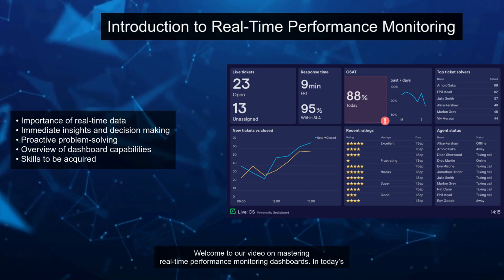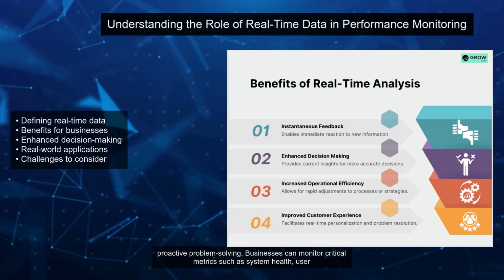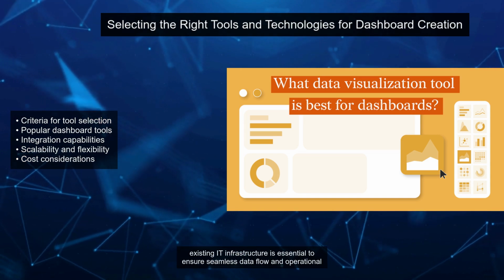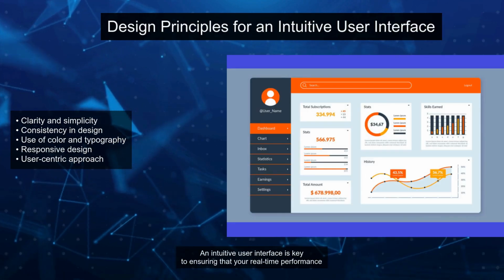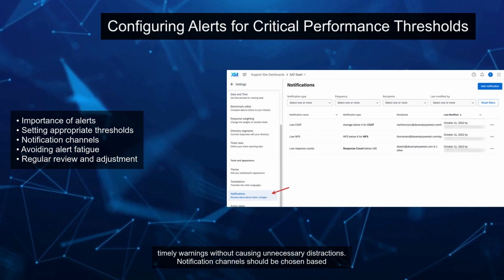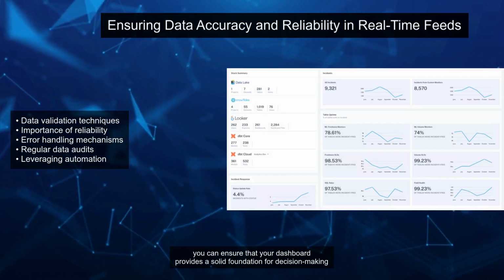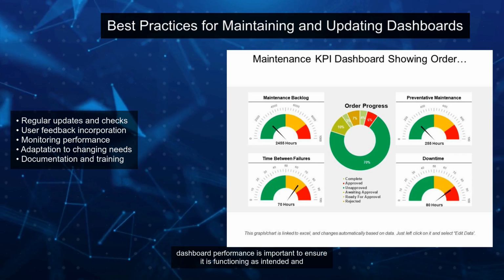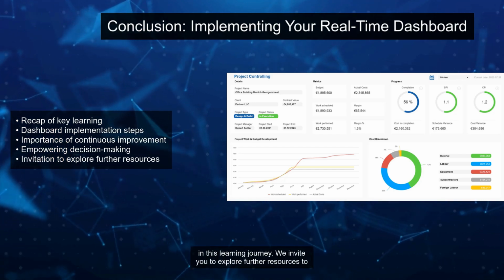Mastering Real-Time Performance Monitoring Dashboards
Ever wondered how to turn data into decision-making superpowers? ⚡ Join us in this exciting journey to mastering real-time performance monitoring dashboards, where you'll learn to harness actionable data for immediate insights and proactive problem-solving.

**Brief Summary:**
In this video, you'll discover how to design and implement effective dashboards for real-time performance monitoring, equipping you with the skills needed to stay ahead in the tech world. 🎯

- ✨ **Introduction to Real-Time Performance Monitoring**: Understand the importance of real-time data and its impact on decision-making.
- ⚡ **Role of Real-Time Data**: Explore the benefits, applications, and challenges of real-time data in business.
- 🚀 **Tools and Technologies**: Learn how to choose the right tools for dashboard creation.
- 🎯 **Key Metrics**: Identify critical metrics for comprehensive monitoring.
- 🔥 **Design Principles**: Master design principles for an intuitive user interface.
- 🛠️ **Configuring Alerts**: Set up alerts for critical performance thresholds.
- 📌 **Data Accuracy and Reliability**: Ensure accurate and reliable data feeds.
- 📌 **Integrating Dashboards**: Integrate dashboards seamlessly with existing IT infrastructure.
- 📌 **Best Practices**: Maintain and update dashboards effectively.

This video is perfect for AI enthusiasts, tech enthusiasts, and anyone eager to leverage AI advancements for enhanced workflo

   Engineering